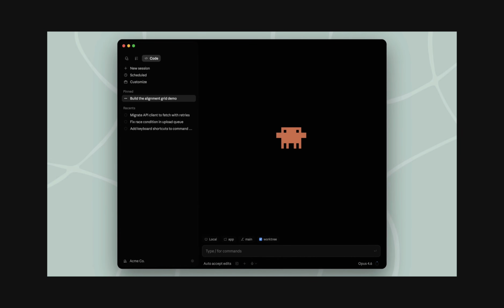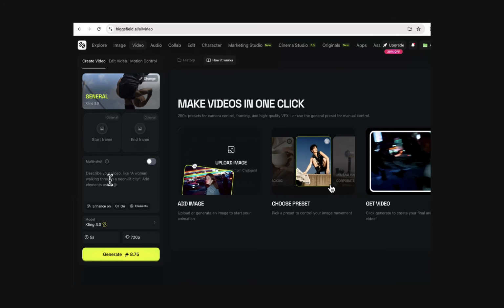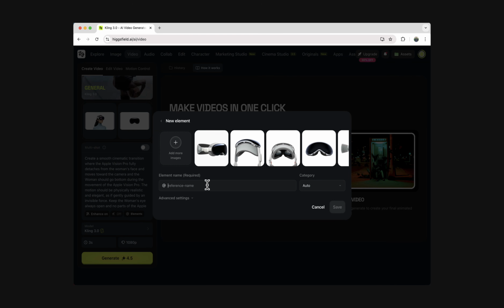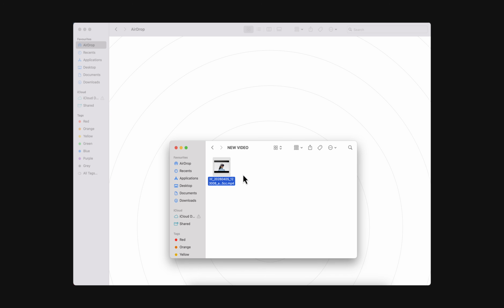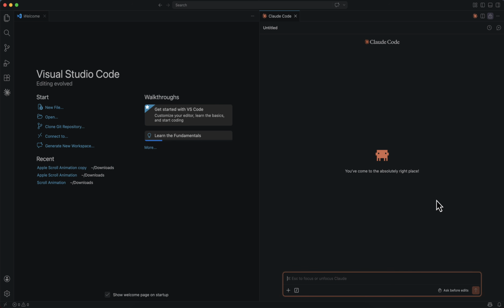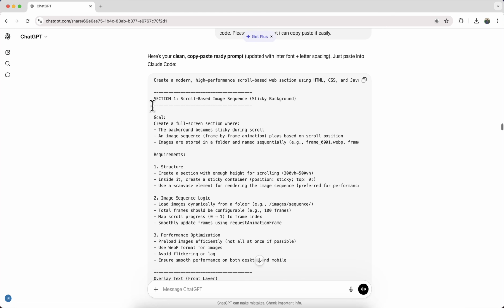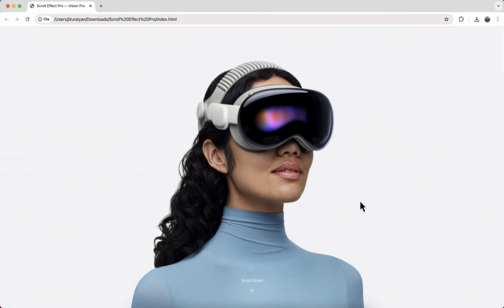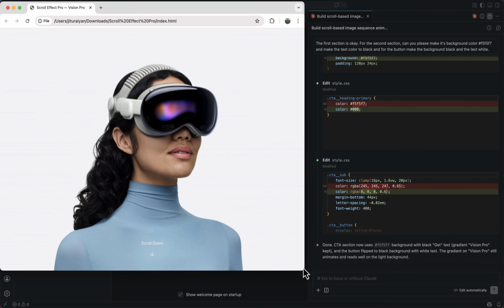Claude Code + Higgsfield = $1000 3D Apple Like Website (Vibe Coded this Advanced AI Website)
I Vibe Coded this Advanced $1000 3D Apple Like AI Website using Claude Code + Higgsfield.

Claude is now exploding the internet. People are making tremendous looking websites with AI within just a few minutes. So, recently, I tried Claude Code to make a 3D apple-like animation and let’s see how well it can do that without touching any lines of coding.

The first thing we need to know is how to write a good prompt to get a better result. Let’s say you just write a prompt like “Make me an AI 3D website” and it will give you a generic and unexpected result which you don’t really want. But if you write it in a very organised way, it will you will give you much better result.

I’ll show you how to do that, but before that first let’s breakdown our effect. Here, the scroll effect is actually showing a sequence of images. So, we need to generate the images from a video and let's make the video from Higgsfield AI.

Here, add a start and end frame and a little prompt to generate the video. Then, using another tool we convert it into multiple images.

Lastly, we need Claude Code and VS Code for advanced vibe coding. First, we generate a master prompt from ChatGPT and then paste it to Claude.

At the first try, it's not working but after some follow up attempts finally it's working successfully. We also fix the scrolling lag issue and some other designs.

So, that's how you can make a 3D scrolling effect very easily.